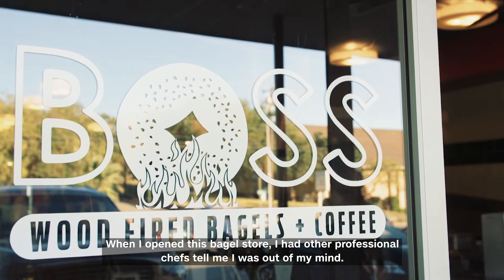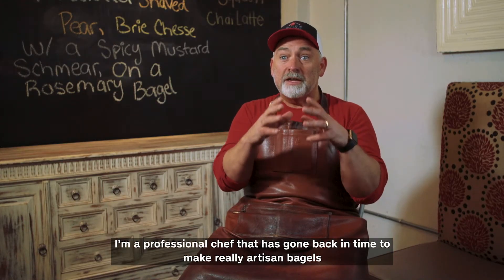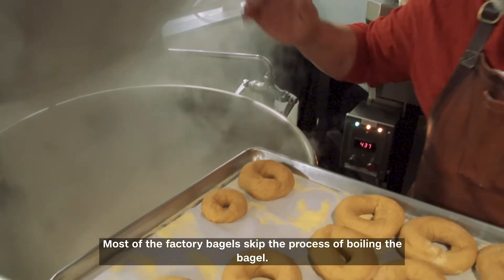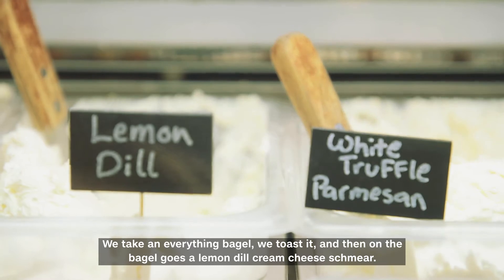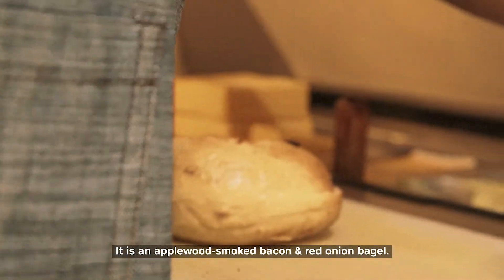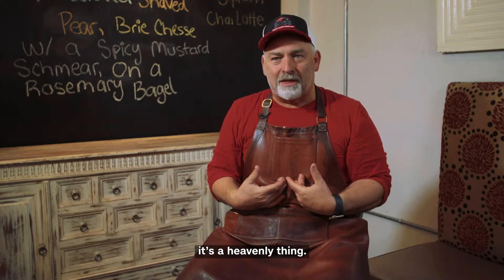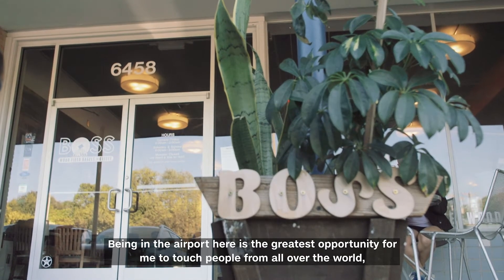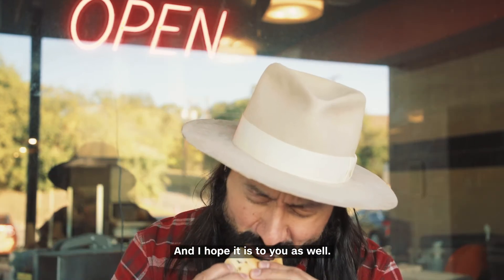B.O.S.S. Bagel at San Antonio Airport (SAT)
Graduates of the Culinary Institute of America (CIA), Brannon and Christie Soileau describe their perfect mix of New York and Montreal-style bagels. Short for “Bagels on Southern Soil,” B.O.S.S. prides itself on serving up rolls-with-holes that are neither “New York-style” nor “Montreal-style” but are delicious all the same. Most of B.O.S.S.’s bagels are hand-rolled before they’re boiled (like in New York) in agave water (like Texas) and baked in a wood-fire oven (like in Montreal), resulting in a sweet, dense bagel unrivaled by others.

Don't worry if you can't make it into the city for a delicious B.O.S.S. bagel, the Soileau's are excited to bring their culinary expertise straight to San Antonio travelers. We're NOW OPEN at SAT, Terminal A!

NOTES:
1. Not all menu items in the video are currently available but we're working on bringing them back!
2. Filmed pre-Covid in 2019